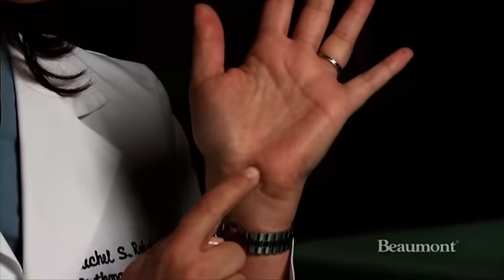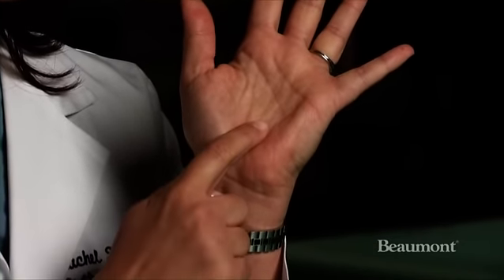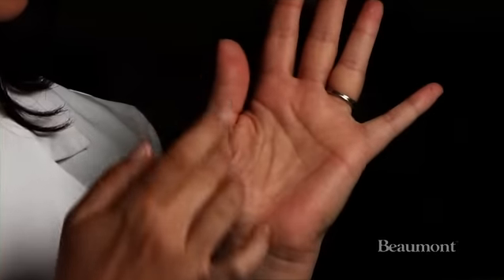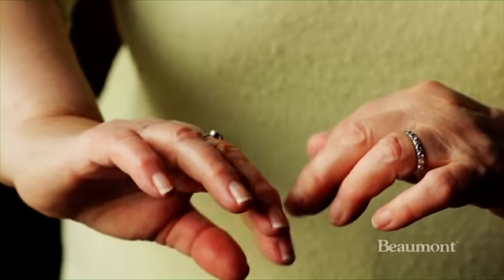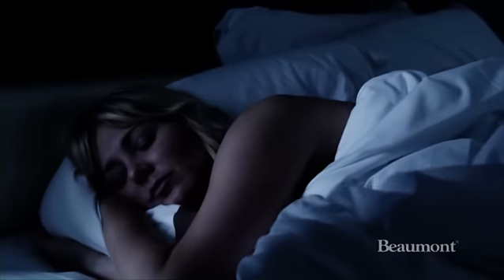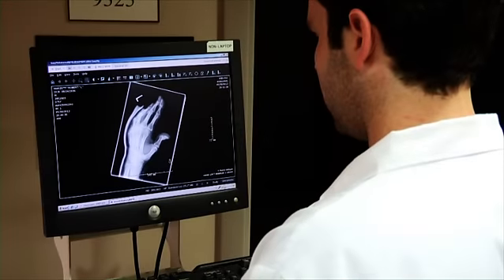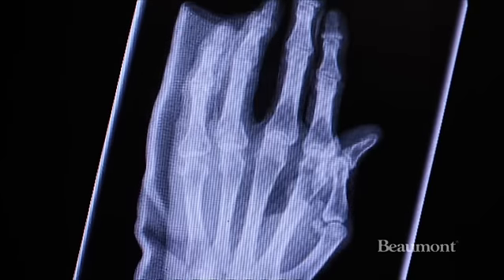Carpal tunnel hand surgery solutions | Beaumont Orthopedics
Carpal tunnel syndrome and hand surgery solutions are discussed in this video featuring orthopedic surgeons Thomas Magnell, M.D., Rachel Rohde, M.D. and Greg Sobel, M.D. of Beaumont Health System in southeast Michigan.

For more information on carpal tunnel syndrome, hand surgery and other topics from Beaumont's orthopedic specialists, or call to make an appointment.